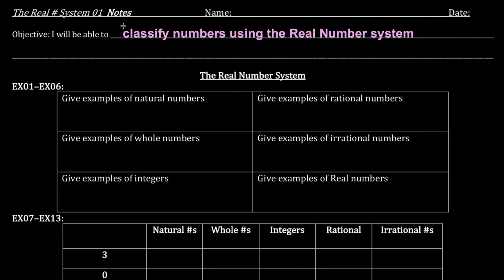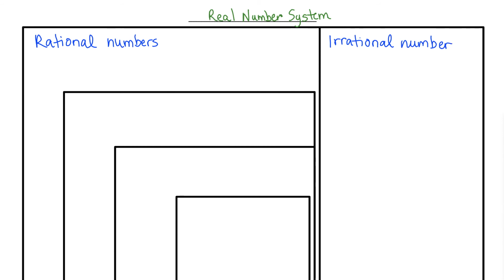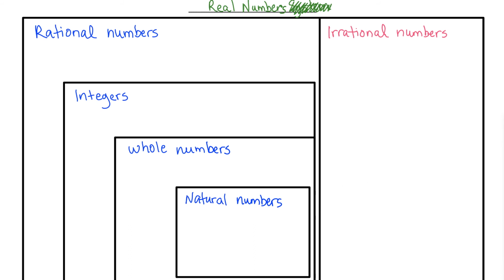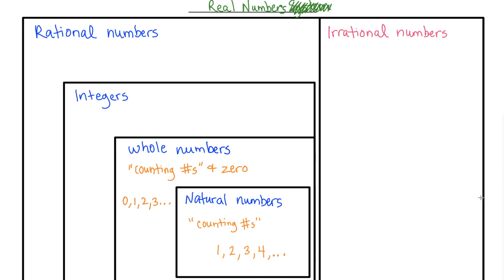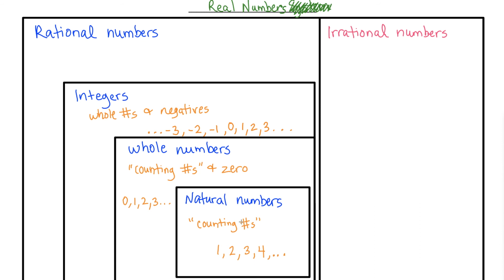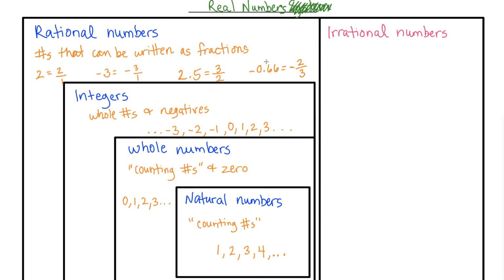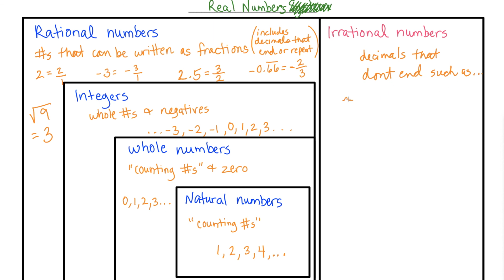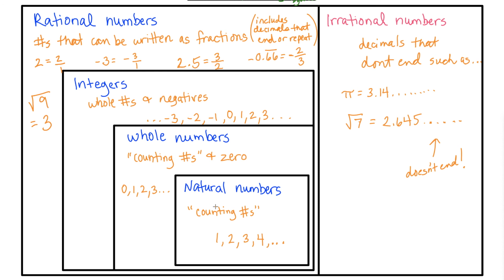112 The Real Number System 01 Part 01